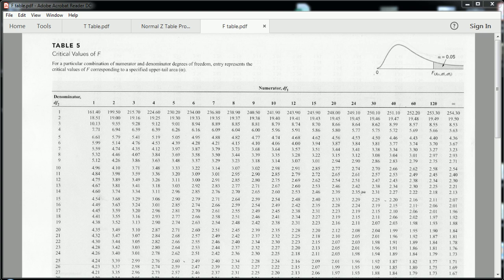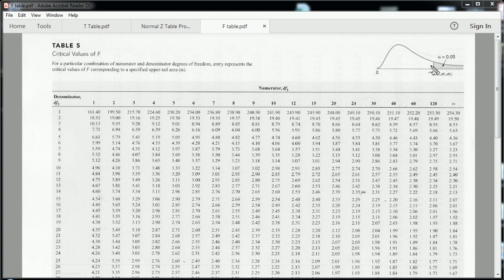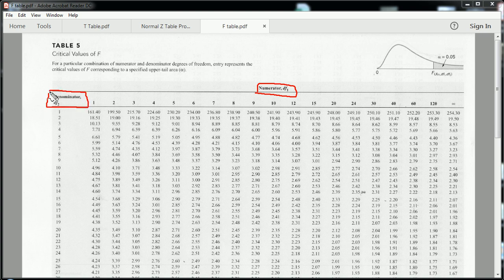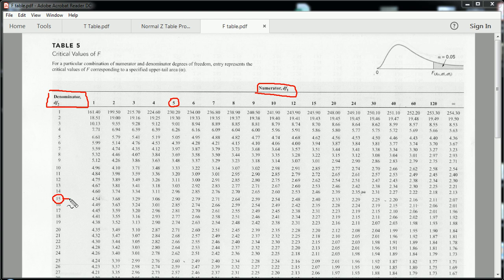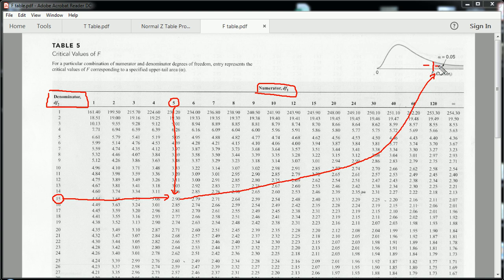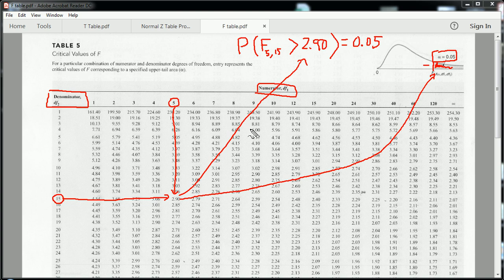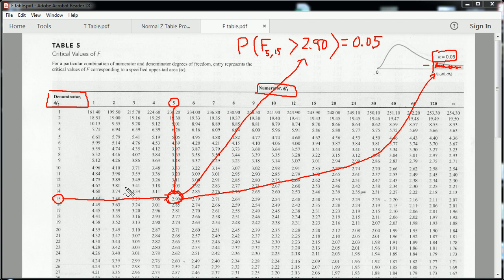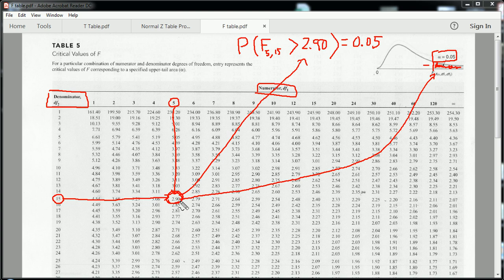How to use a F table (Part 1)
F tables are used to make decisions in hypothesis tests and answer other statistics problems. Here I show one very simple version of a F table and how to use it.